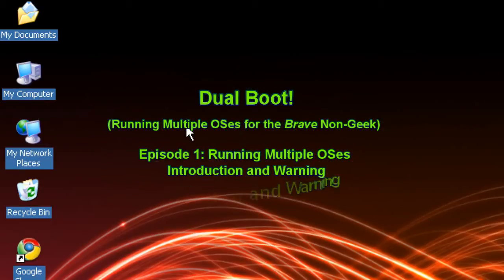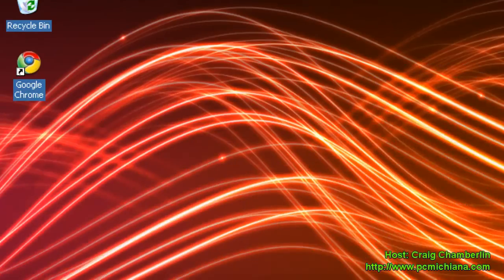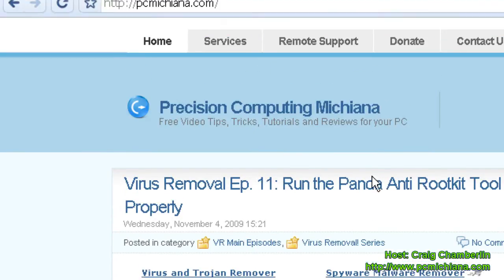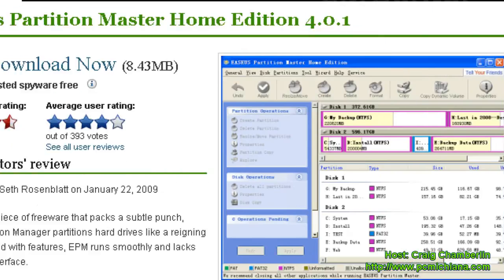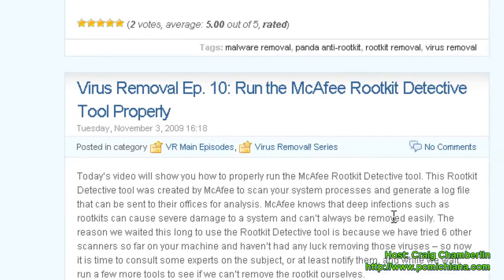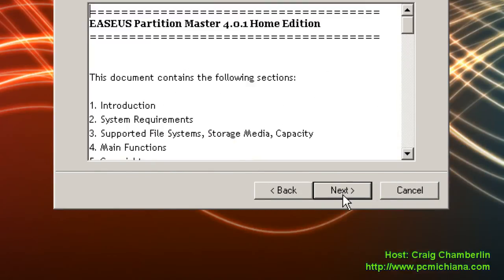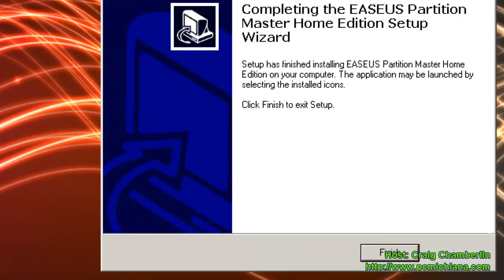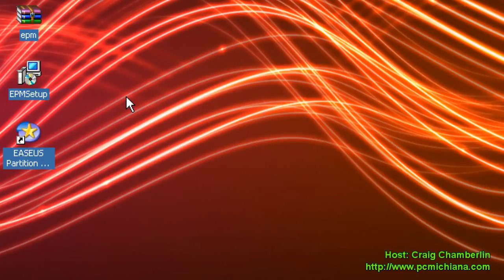Dual Boot Operating Systems Risks (2022)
This tutorial highlights dual booting operating systems risks.